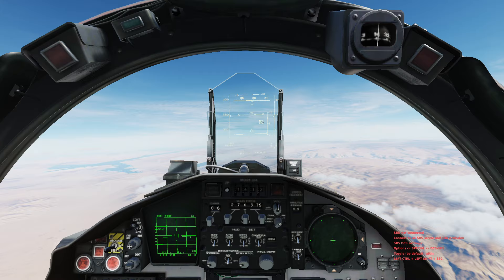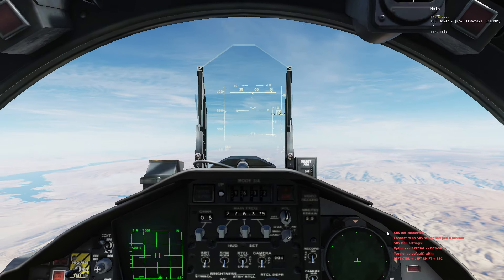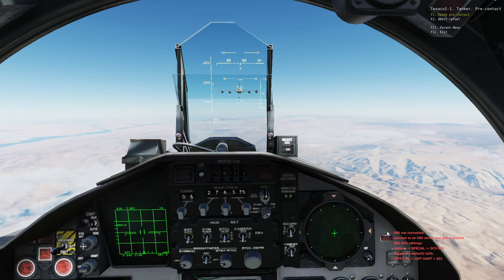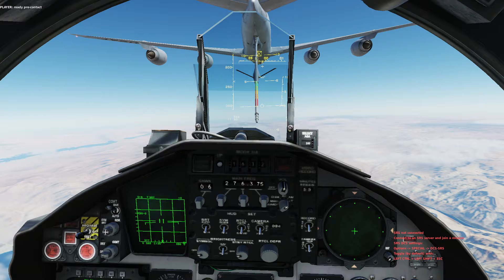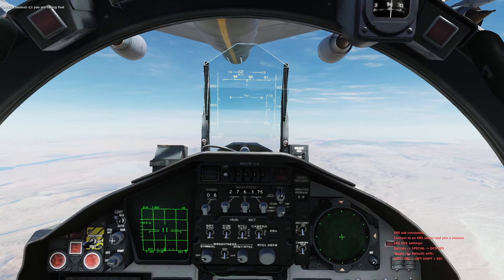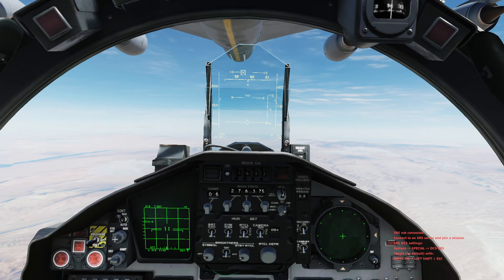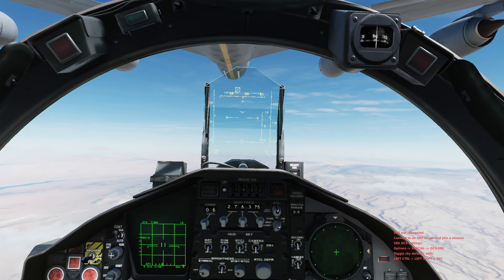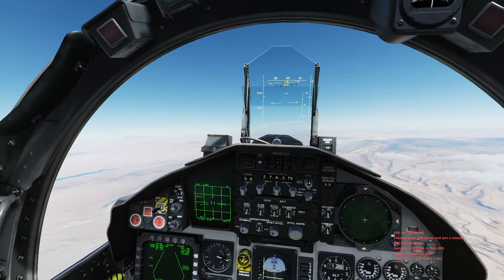DCS F-15C 122nd Fighter Squadron: Air to Air Refueling Practice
Air to Air Refueling Practice